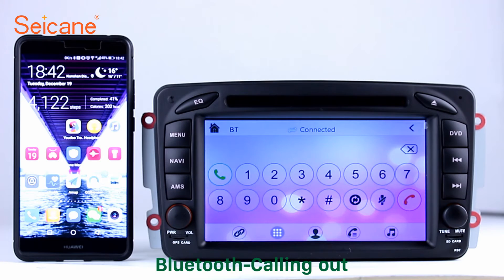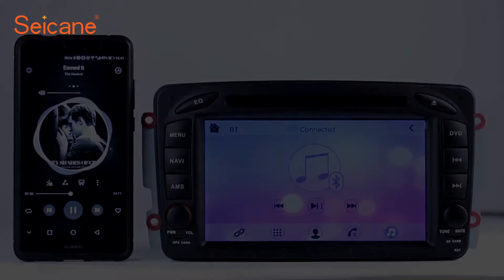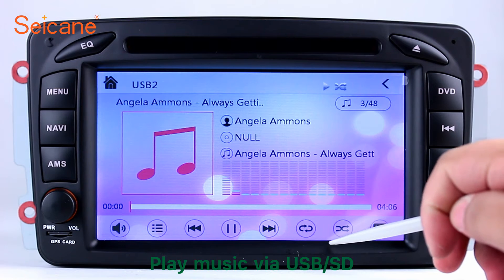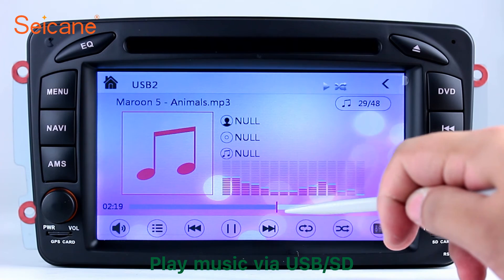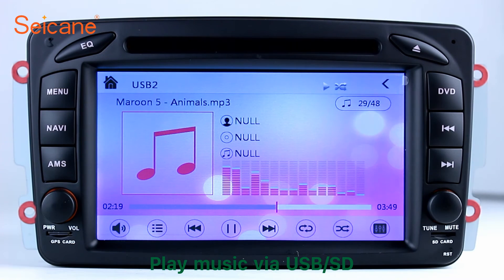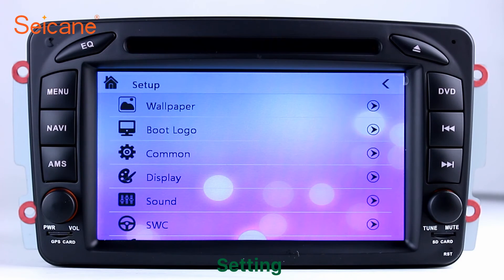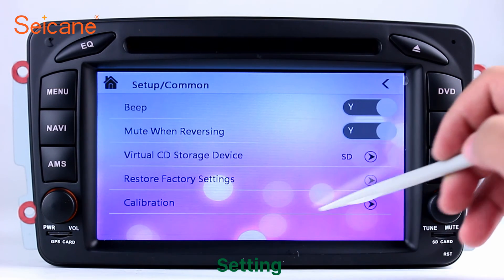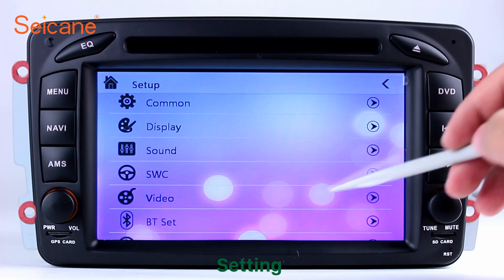2002-2005 Mercedes Benz Vaneo CD Radio DVD GPS Navigation Player Support Canbus AUX HD TV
Hot Sale 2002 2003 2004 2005 Mercedes Benz Vaneo CD Radio DVD GPS Navigation Player Support Canbus AUX HD TV.

With 64 channels for the GPS navigation, this unit can provide you with the most precise direction to your desired destination with text to speech guidance, route planning, lane assist and millions of points of interests. The GPS audio can work with front and rear speakers in your car. It can support dual-zone function which allows you to enjoy your favorite music while navigating.